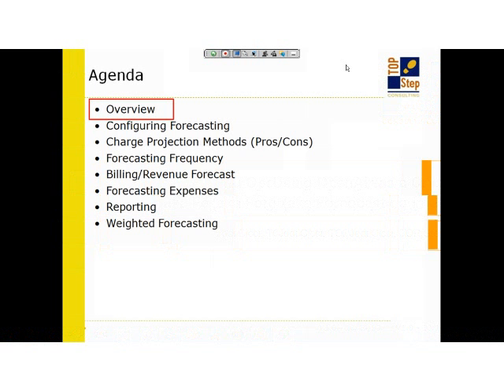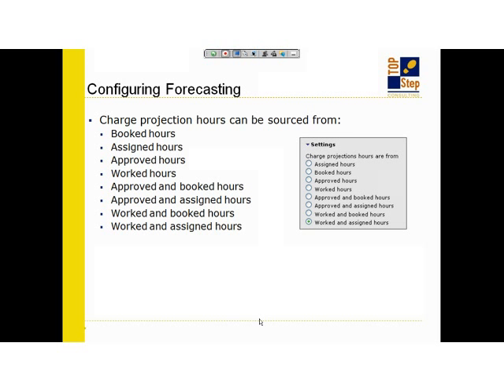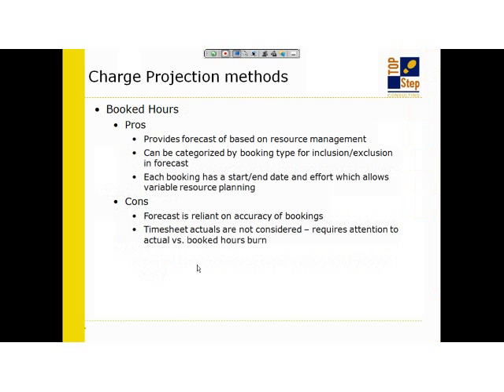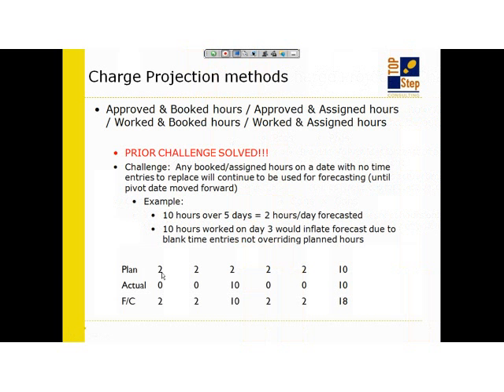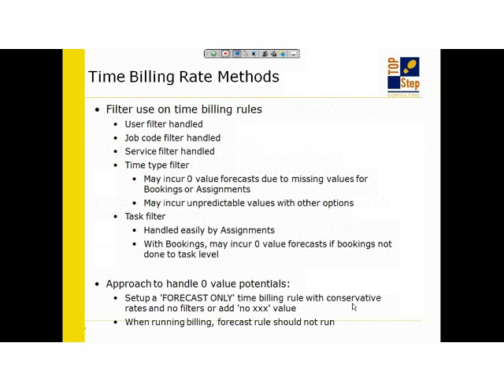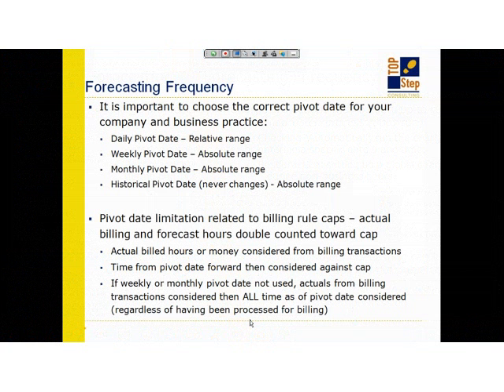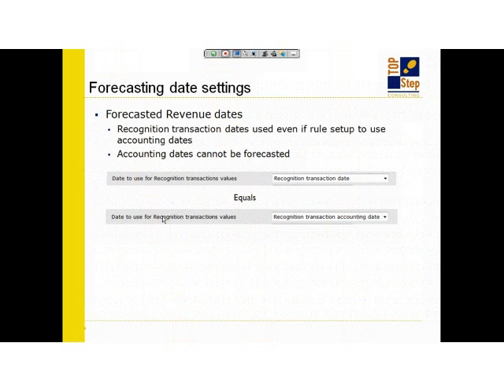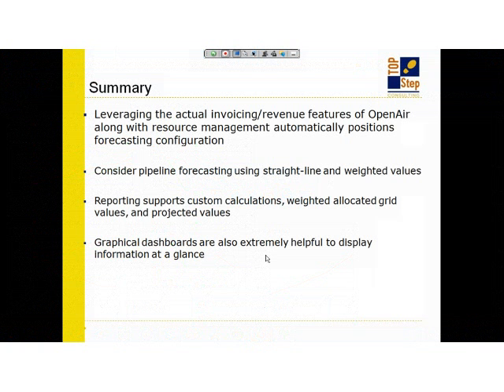OpenAir Expert Webinar Series: Forecasting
Originally recorded December 2010